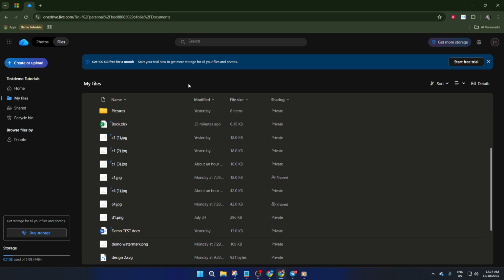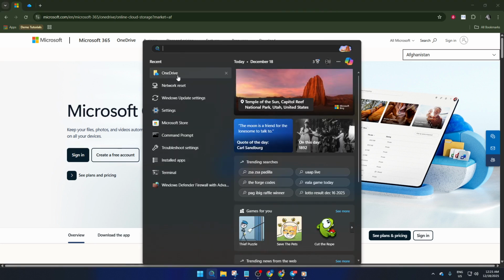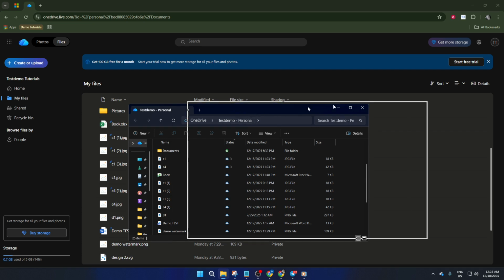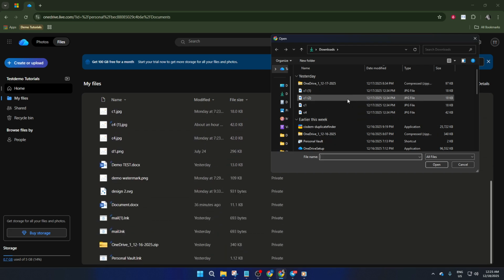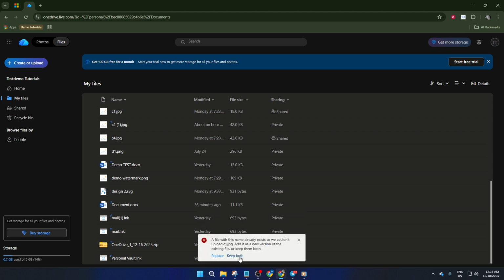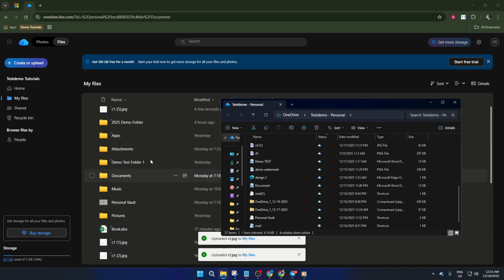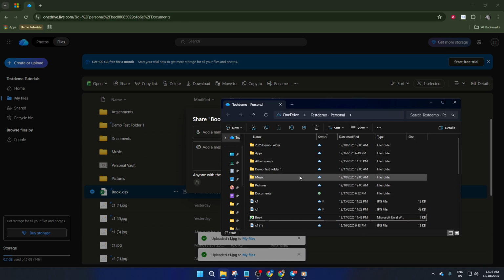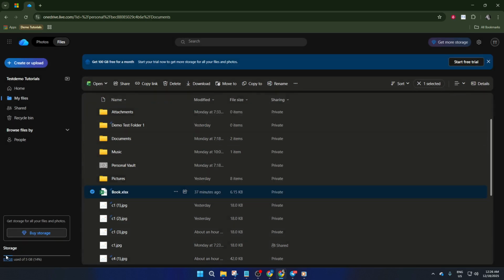How to use free cloud storage on Microsoft OneDrive (Easiest Way) (2026 Tutorial)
Are you looking to safely store your files online for free? In this tutorial, we’ll show you how to get started with Microsoft OneDrive’s free cloud storage. Learn how to upload, organize, and share files across your devices using OneDrive on Outlook 365, Desktop, and Web platforms.

Features covered include file upload, folder management, cross-platform access, and sharing options. Whether you’re a student, professional, or casual user, this guide will help you utilize OneDrive’s free storage efficiently.

Supported Platforms: Outlook 365, Desktop App, Web, Mobile